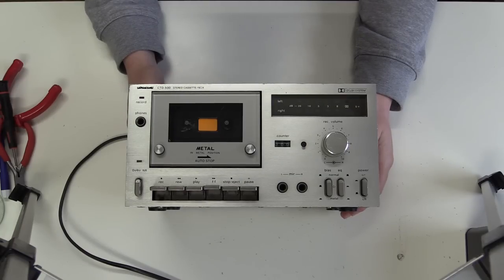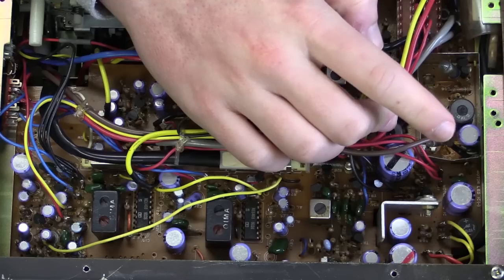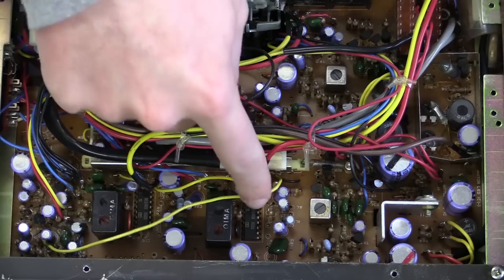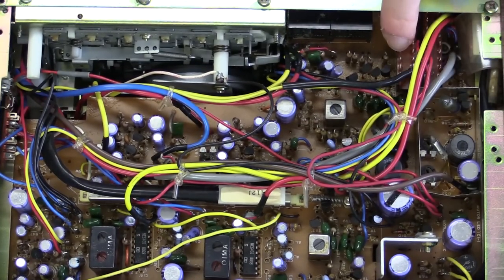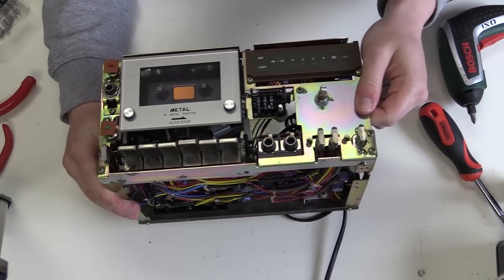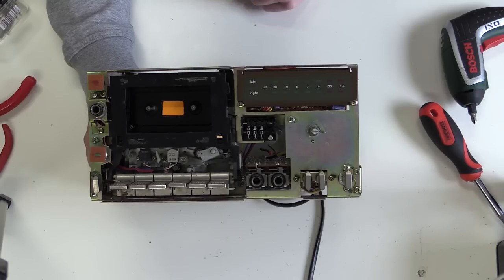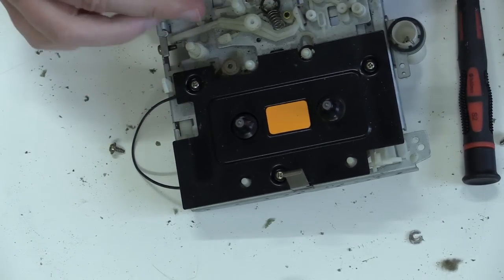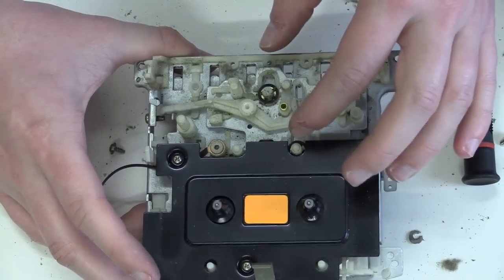Teardown & Analysis - Ultrasound Cassette Deck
Let's take a real detailed look at the Ultrasound cassette deck's insides and how it all works.
This has to be the biggest video file I've ever uploaded to YouTube. 2.4GB worth of Full HD video!